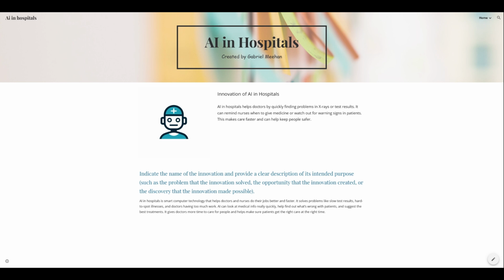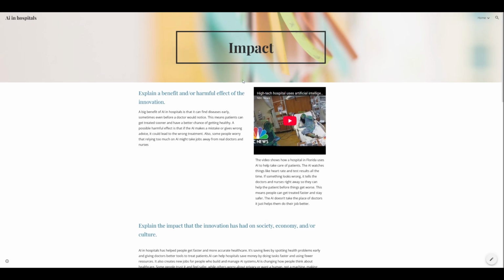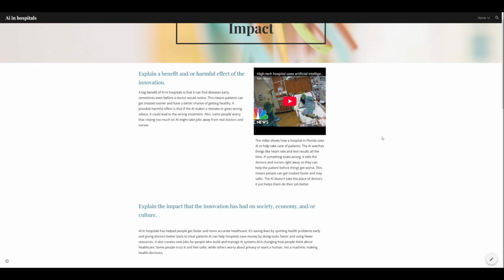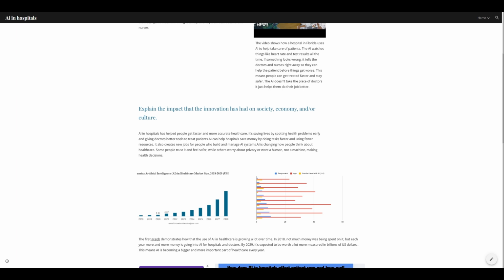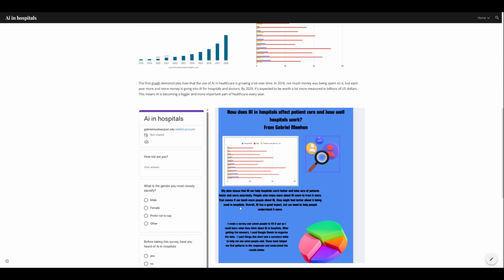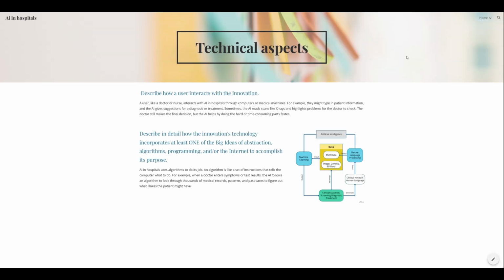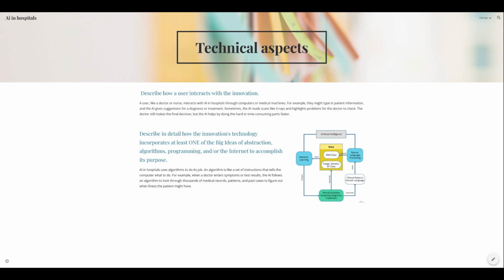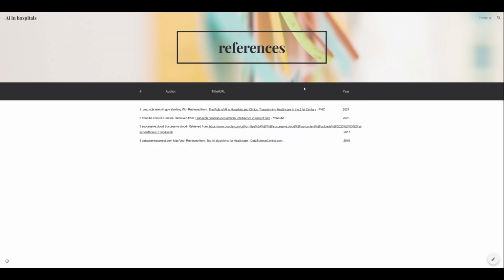AI in hospitals